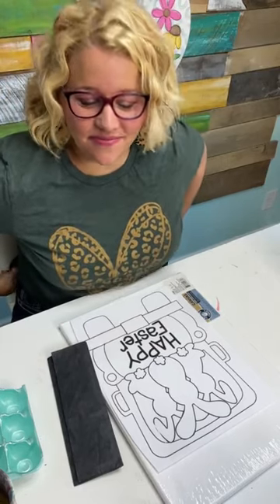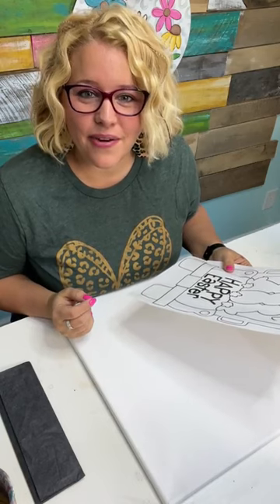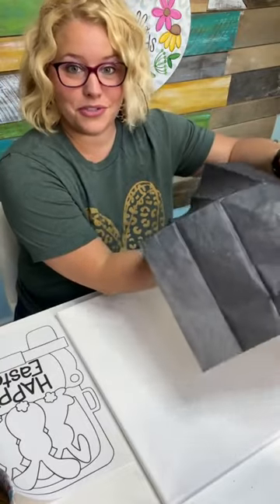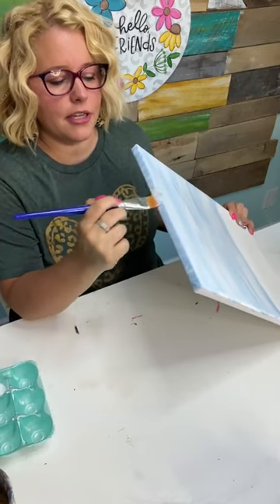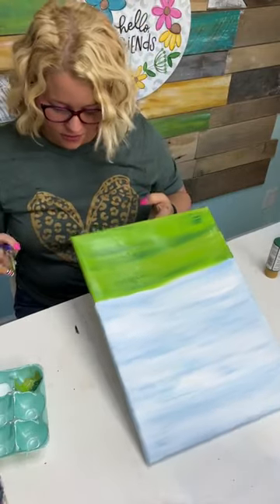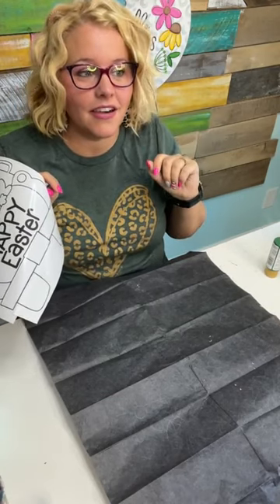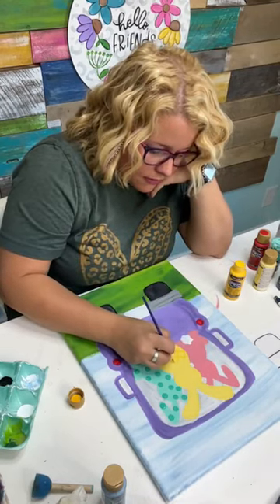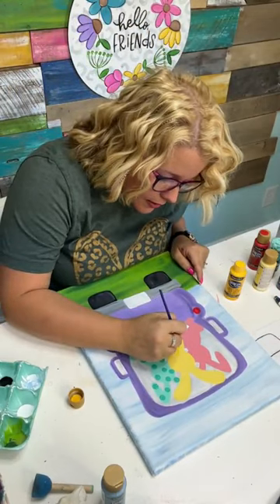Easter Truck Painting on Canvas